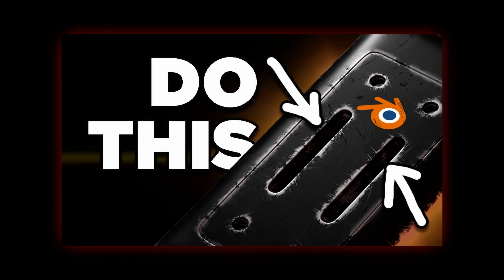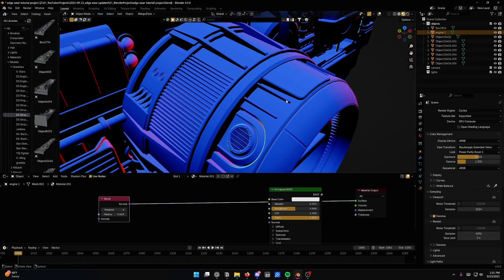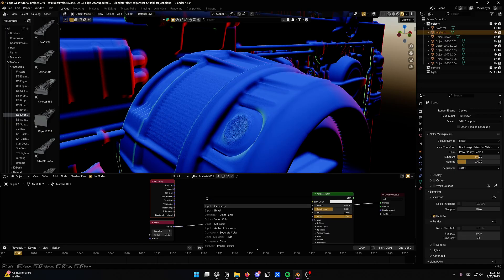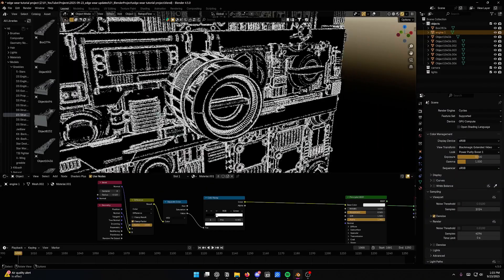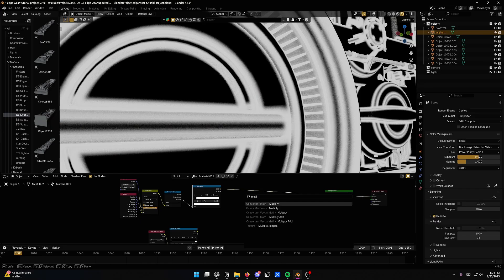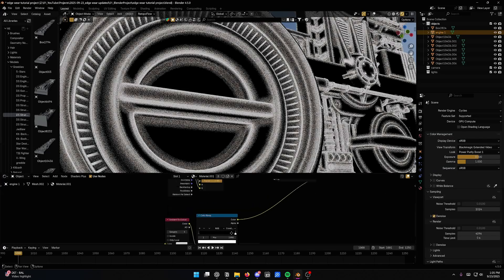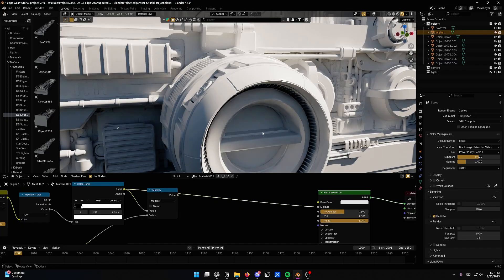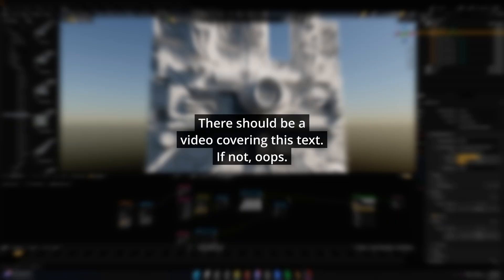Edgewear in Blender Cycles the RIGHT way (Updated and Fixed)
🍬 BE BETTER AT BLENDER

Mic interface
Mic XLR
Editing software
Graphics Card
Button Panel
Monitor Calibration

MY BLENDER ADDONS

Chapters

0:00 - Chapter Title

We make donuts blender with Simon Thommes procedural node setup showing 1-year progress with free 3d materials and shaders. Quick and easy we use lazy tutorial by Blender Guru to create Andrew Price Chair Tutorial Couch Series, Kitchen and cool Lighting in Octane an Cycles Eevee renders. Also, secret ingredient to photorealism included in the recipe. Ryan King art.